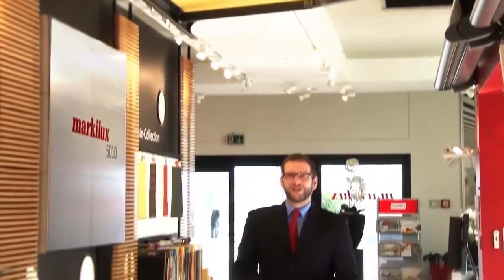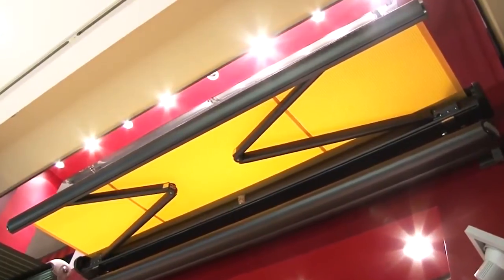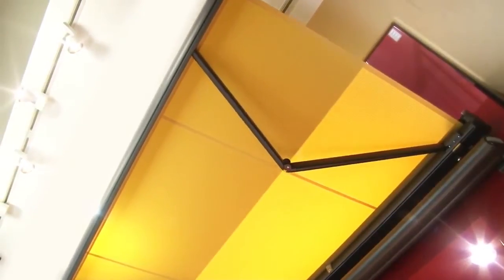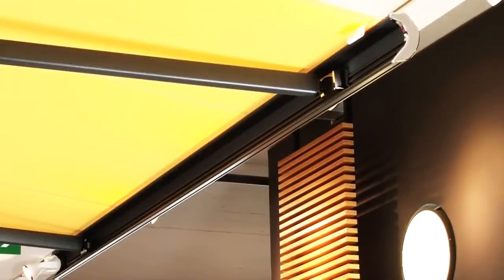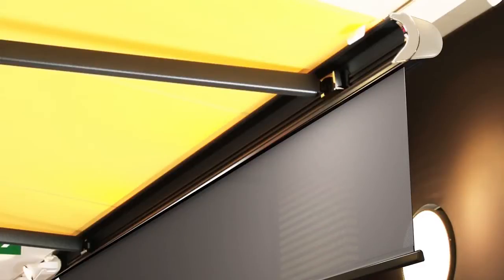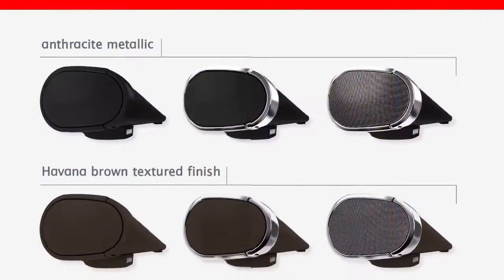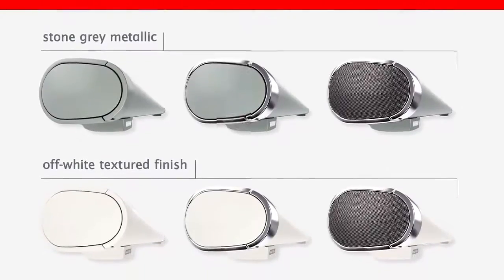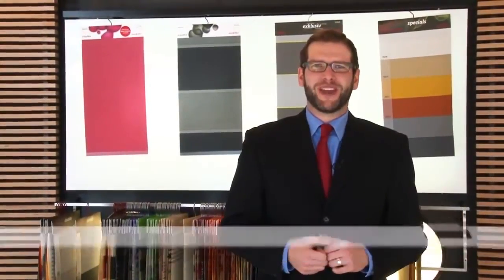Mái hiên di động nhập khẩu - Mr Tuyến - 0917 83 80 80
nhập khẩu và phân phối mái hiên di động cao cấp